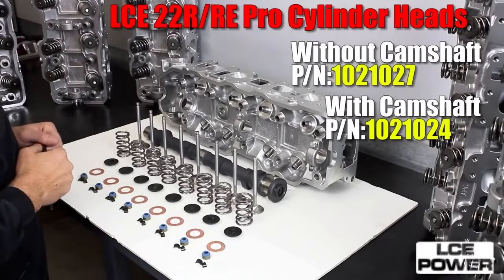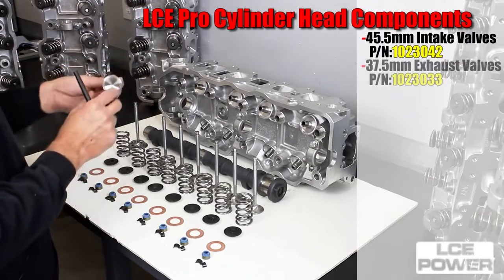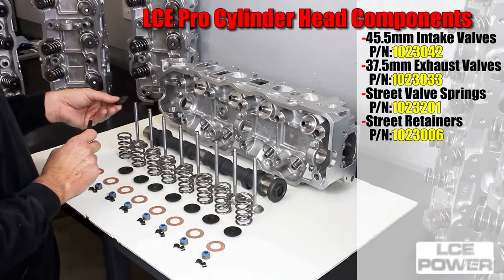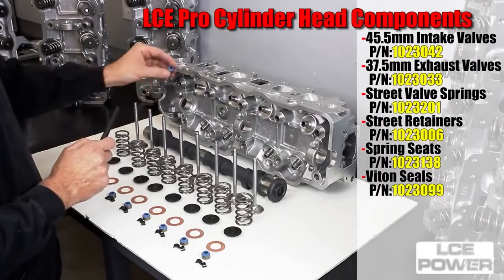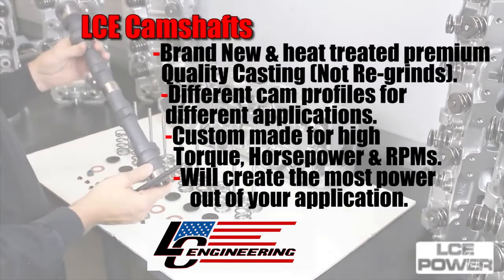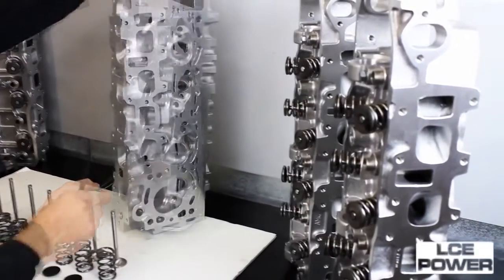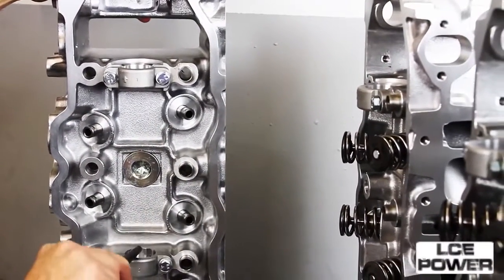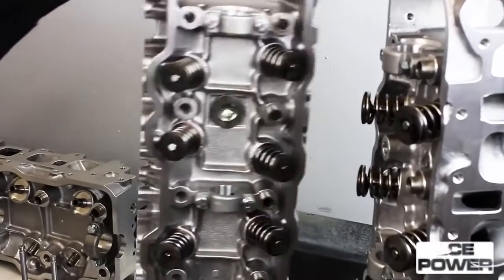LC ENGINEERING Pro Cylinder Heads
We are known for providing the best performance parts for 22R/REs in the market. Our performance cylinder heads are no exception, only using TOP OF THE LINE components and brand new premium castings.

Check them out @ LCEperformance.com